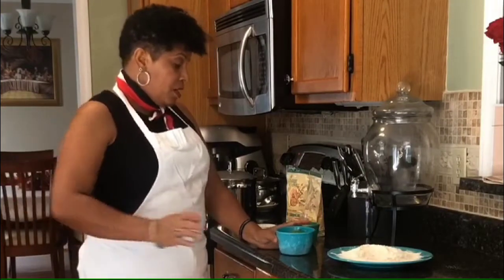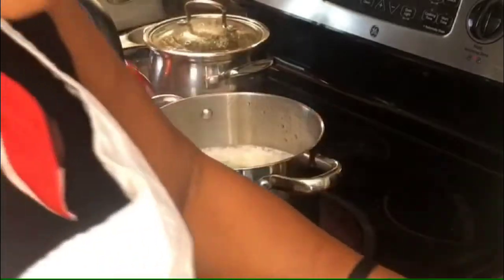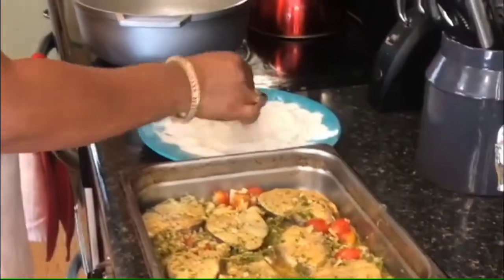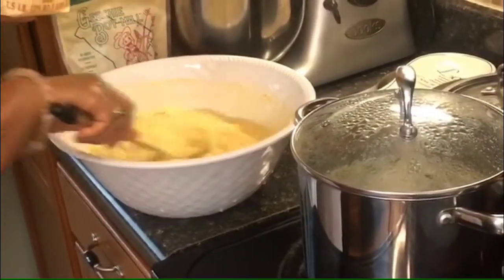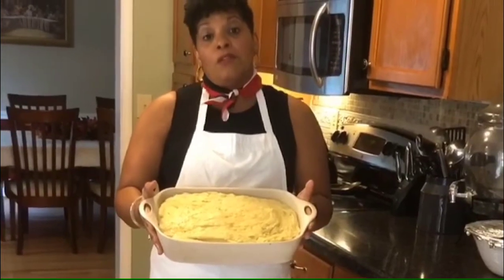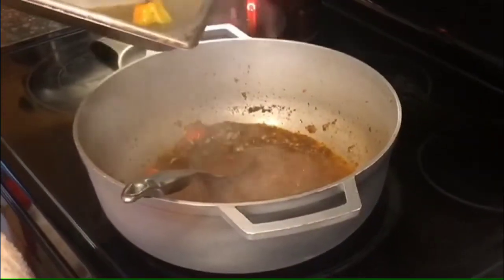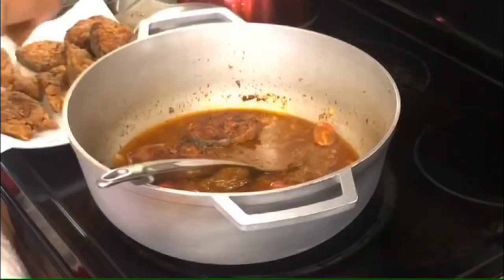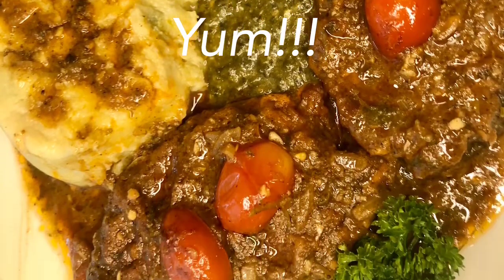Stew Fish and Coo Coo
Great ready for some Caribbean comfort food! This classic vegetarian dish is full of flavor and sure to please your taste buds! This pairing is very popular throughout the Caribbean and easy to make. Follow along as Chef Rhonda shows you just how to bring this delicious meal to your table.

Make meals easy by ordering your very own bottle of Kairi Lele Green Seasoning! As shown above, our seasoning has everything you need to cut your prep time in half! for our full list of specialty sauce!